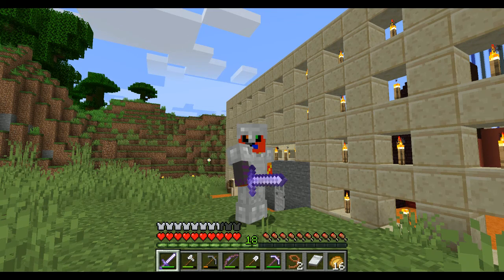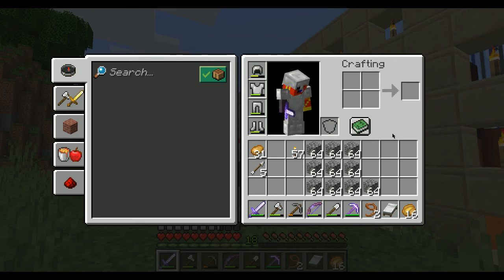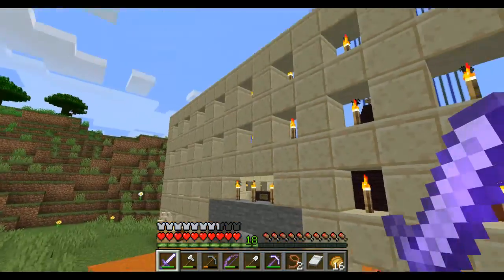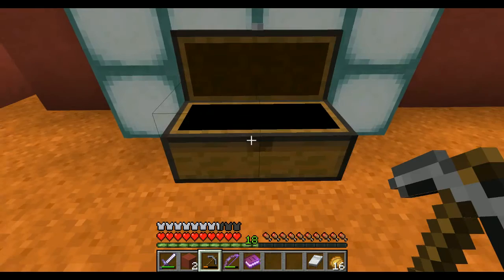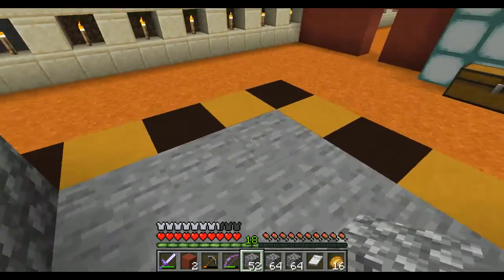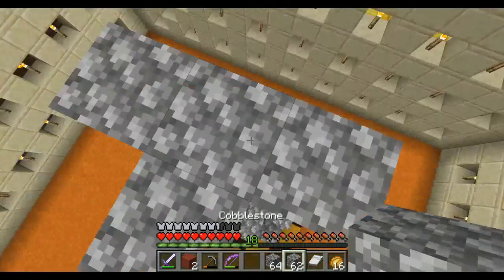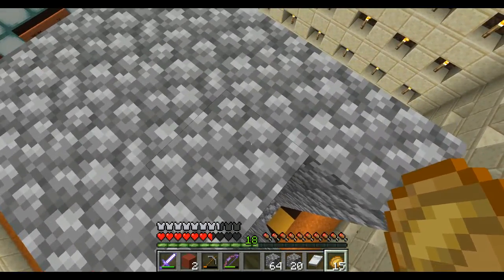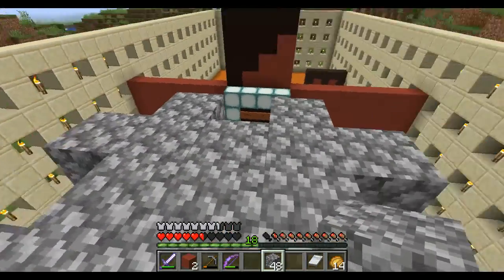Challenge 7 - Inator Craft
Inator Army Book Series:

FriendlyPix - YES
Blogger - YES
Mixer - YES